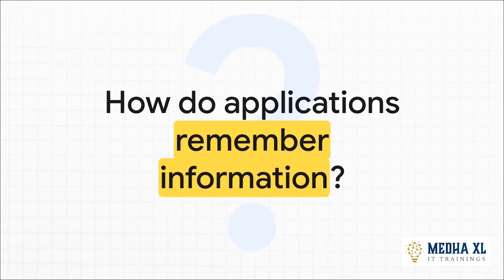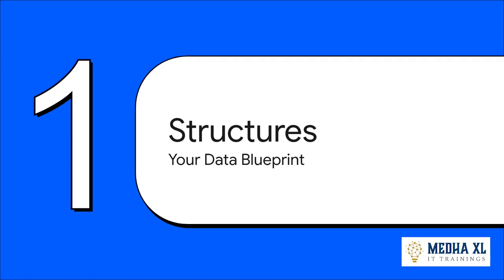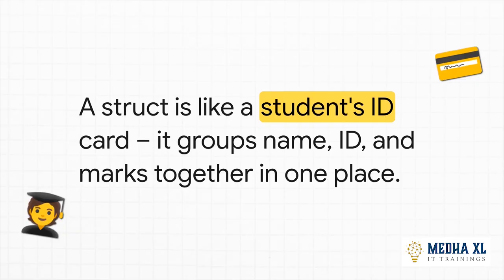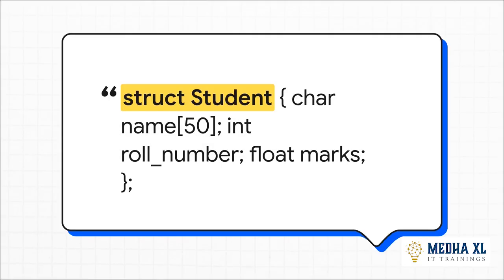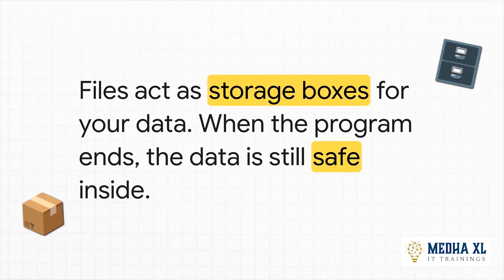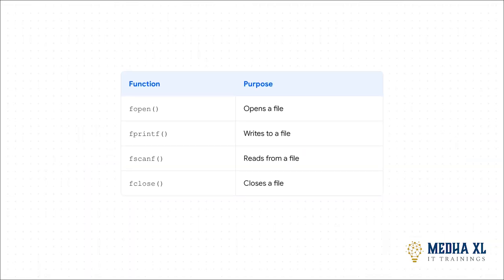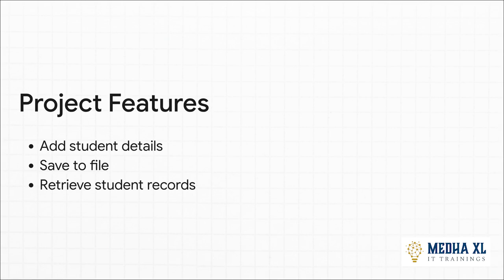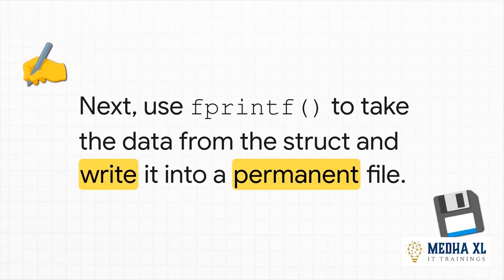Structures & File Handling in C | Student Record Manager Project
Want to build real-world applications in C? 🚀 In this video from Medha XL, we’ll cover two powerful concepts — Structures and File Handling — and combine them into a mini project!

✅ Structures in C – grouping related data (like student name, roll number, and marks) into one record
✅ How to define and use struct in programs
✅ File handling basics – opening, writing, reading, and closing files using fopen(), fprintf(), fscanf(), fclose()
✅ Combining structures with files for permanent data storage
✅ Mini Project: Student Record Manager

Add student details
Save them to a file
Retrieve and display student records

🔑 Learning Outcome:
By the end of this video, you’ll be able to create structured data and manage it permanently with file handling — a big step toward building larger, real-world projects in C.

👉 Perfect for beginners who want to go beyond basics and learn how to store and manage data in C programs.